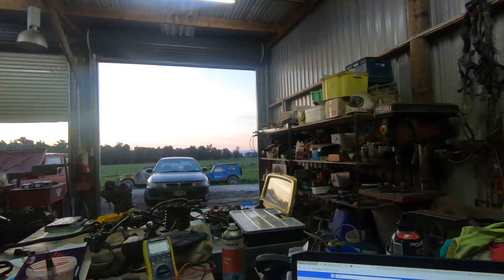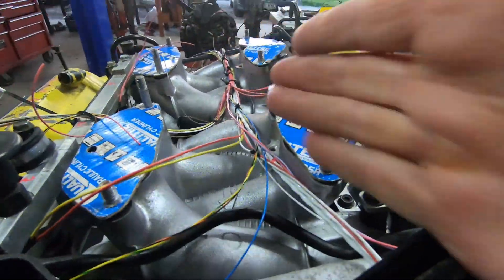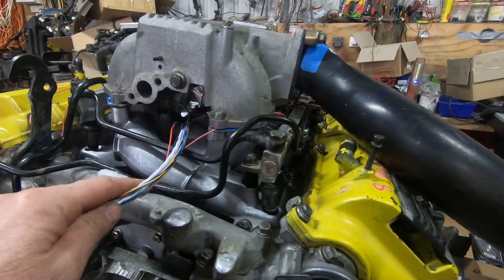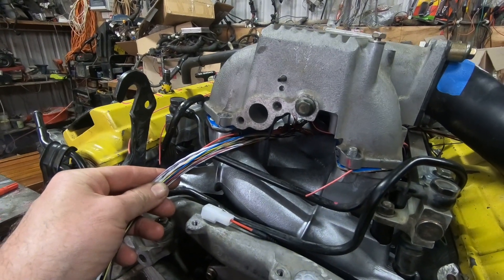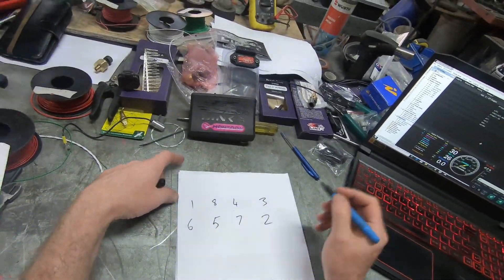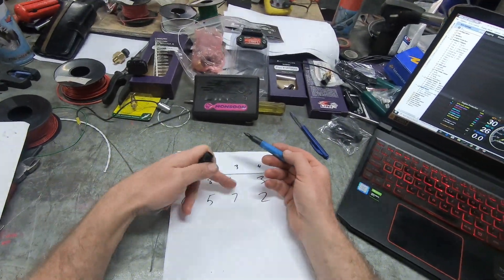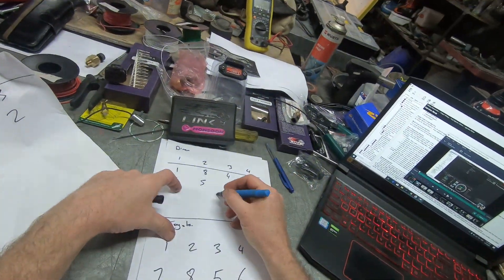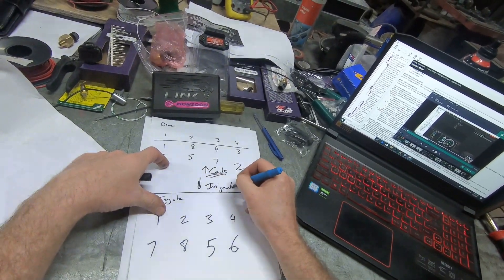1uz-fe injector grouping for link ecu semi sequential for best results on 1uz 4 injector output ecu